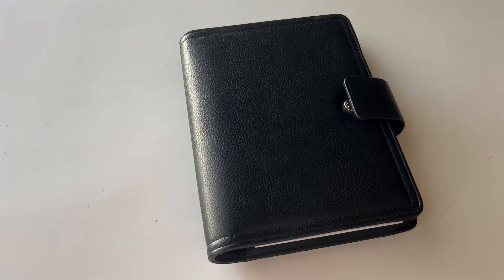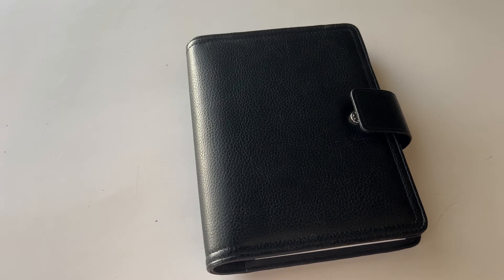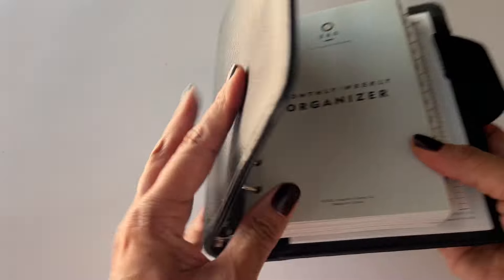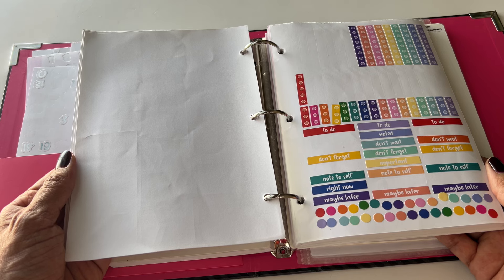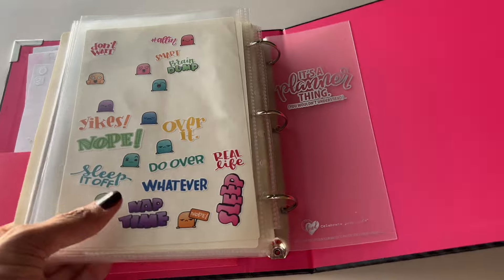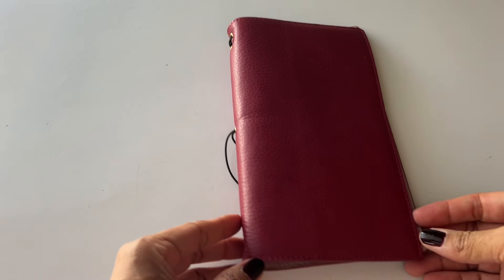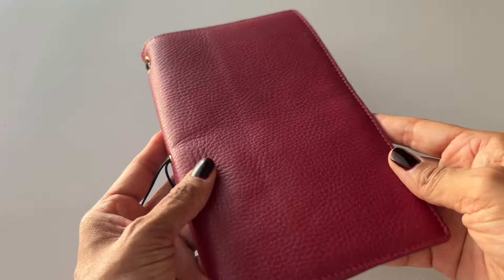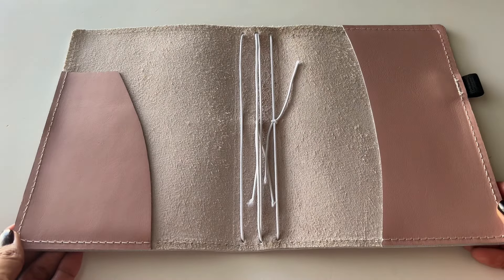Planner Destash! It's Time To LET THEM GO!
I'm destashing my planners, notebooks, and related supplies! Here's the first video of several I plan to upload in the coming weeks showing you what I'm getting rid of. If you see something you like, please visit my Mercari page where each planner is listed for sale. I'm open to all reasonable offers. Thank you!